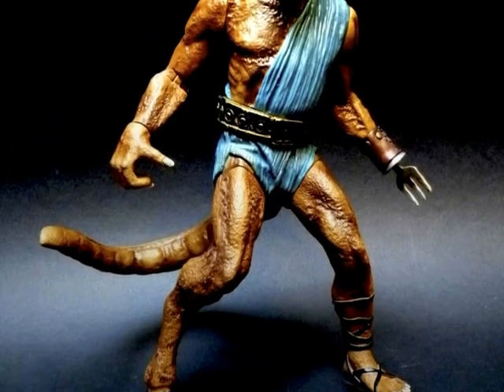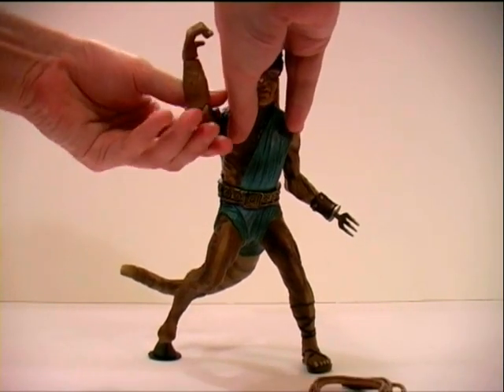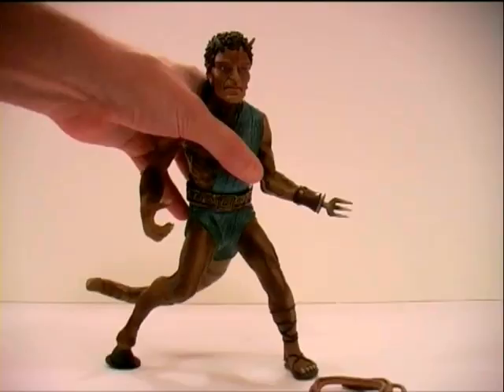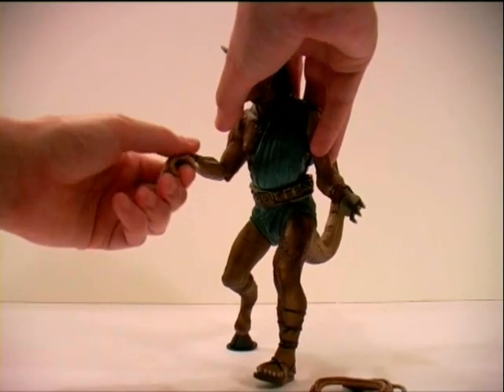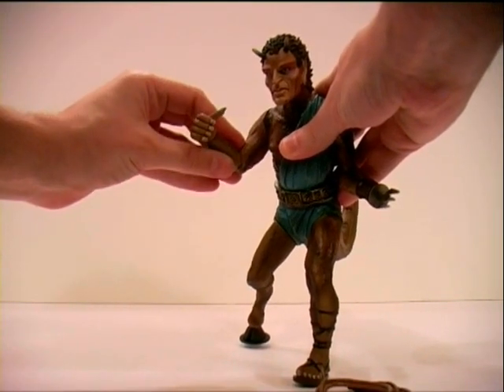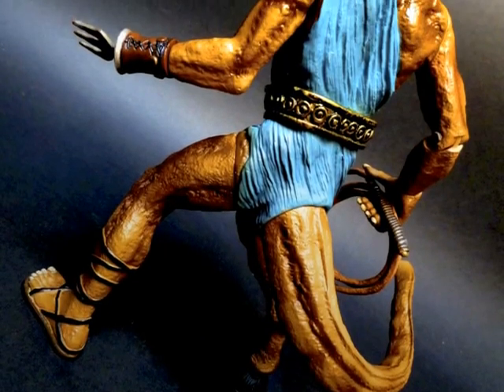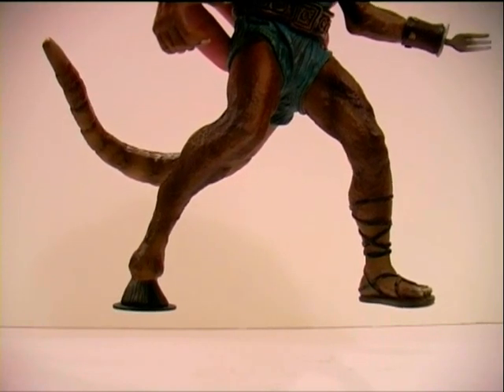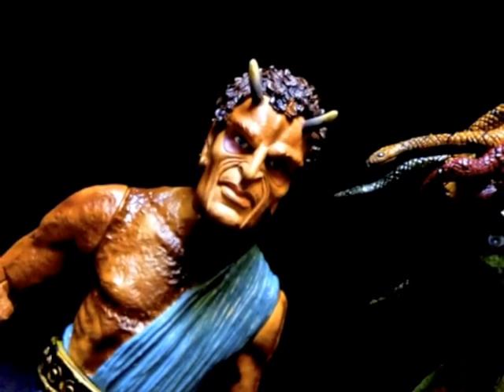Clash of the Titans CALIBOS Action Figure Review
Join me as I review the CALIBOS action figure by released in 2006 by Gentle Giant!